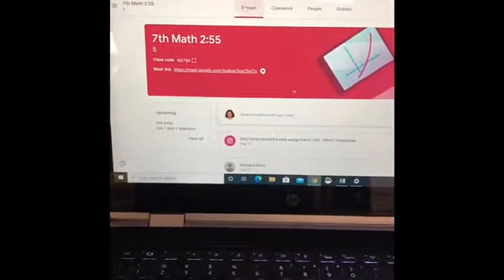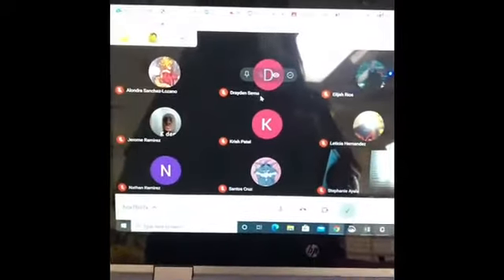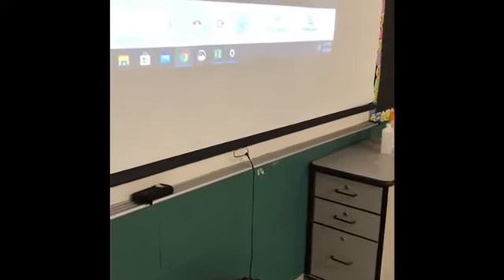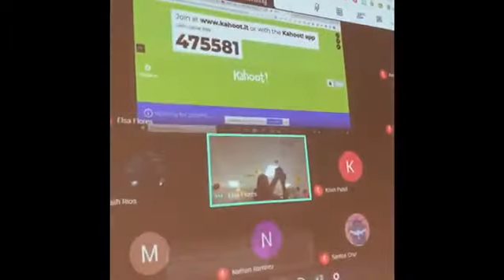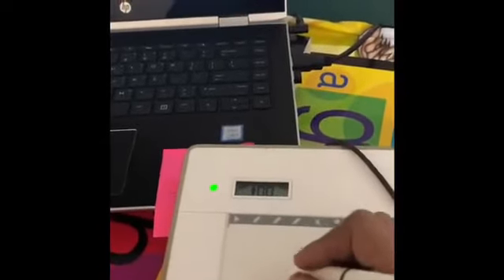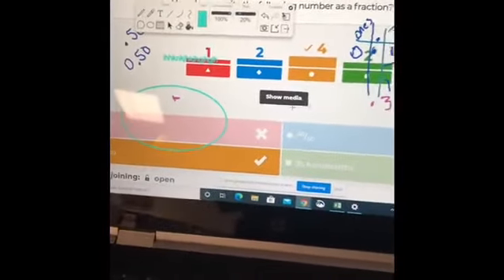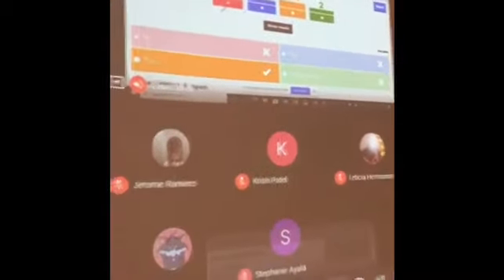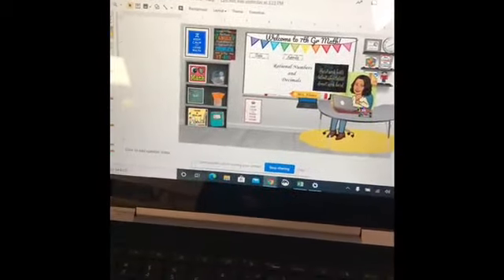Online Instruction Tips